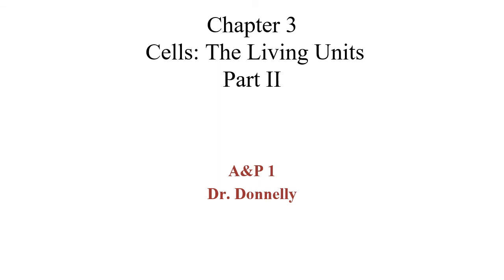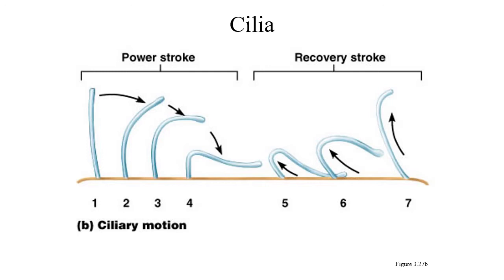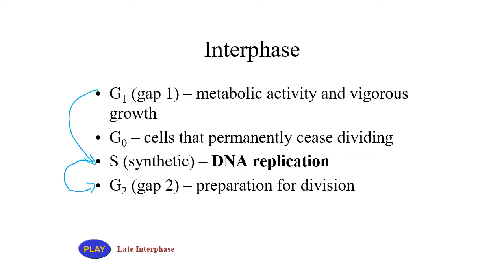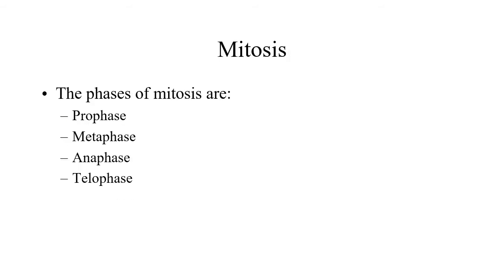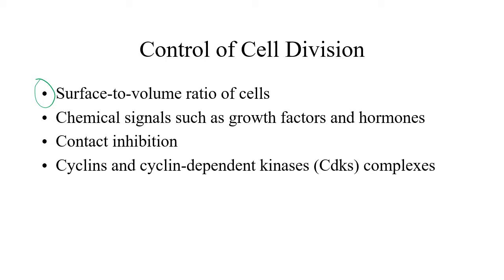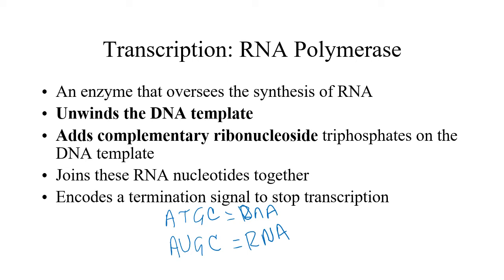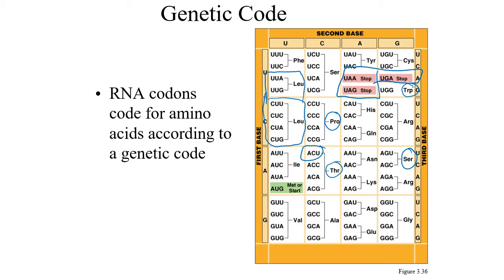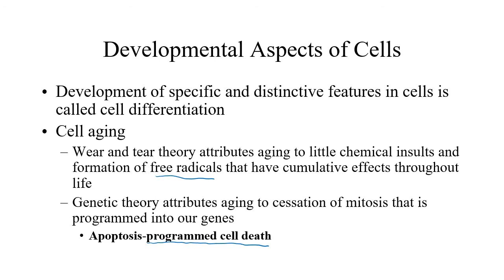A&P 1 Chapter 3 Cells 2nd Half YT